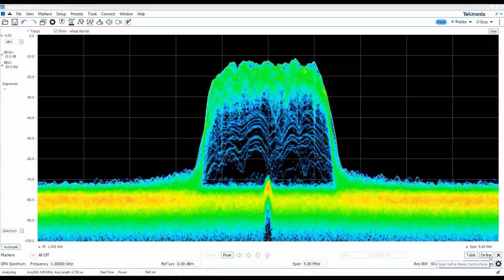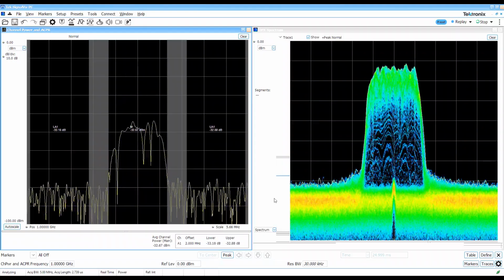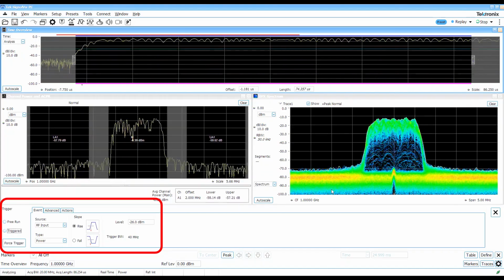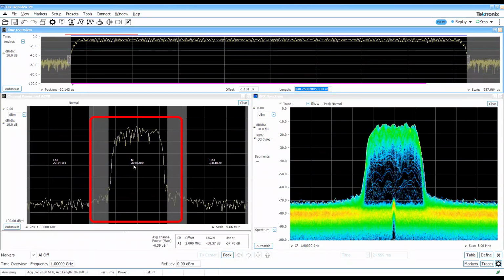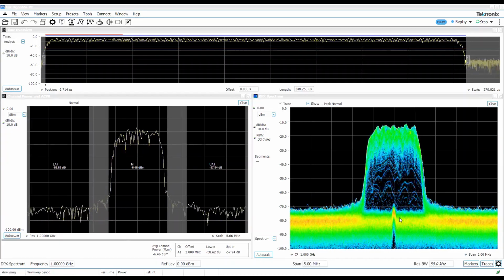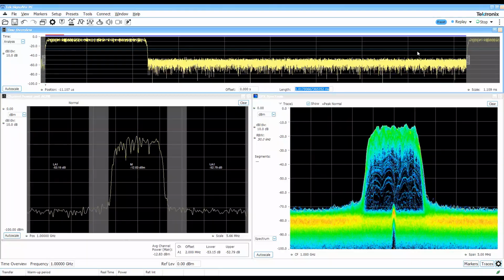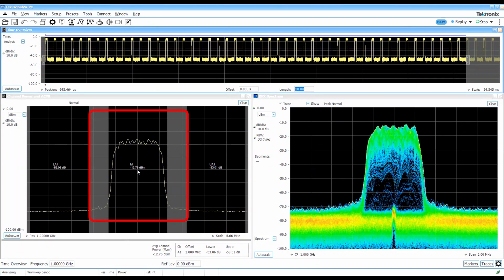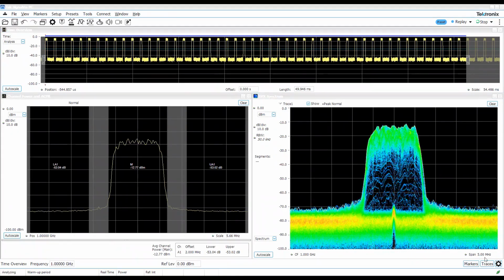Measuring the Channel Power of a Pulsed RF Signal Using a Real-Time Spectrum Analyzer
Learn how to properly measure the Channel Power of a pulsed RF signal using a real-time spectrum analyzer. By properly setting up the Analysis settings, the channel power of the RF pulse, as well as the average transmitted power over time, can easily and quickly be accuractly measured.  The technique shown applies to all RSAs.  This includes the RSA306A/B, RSA500/600 series, RSA5000/6000/7000 series.